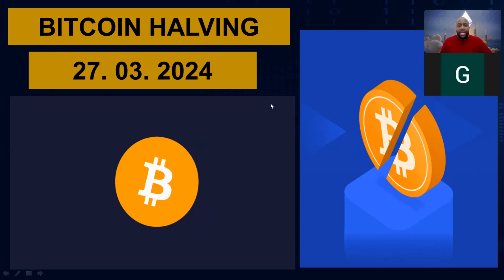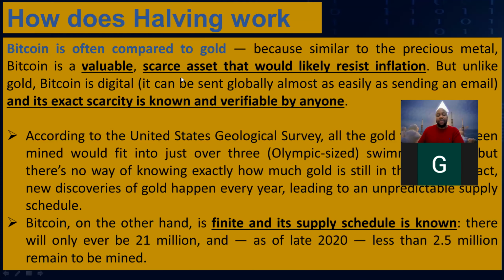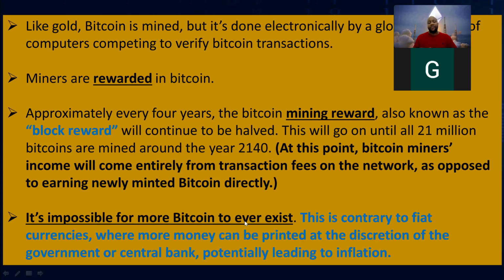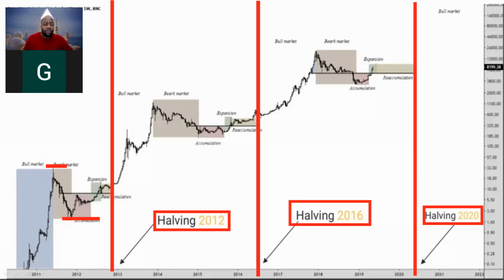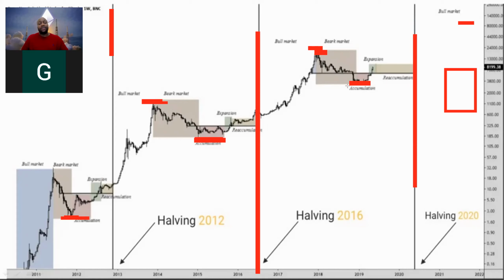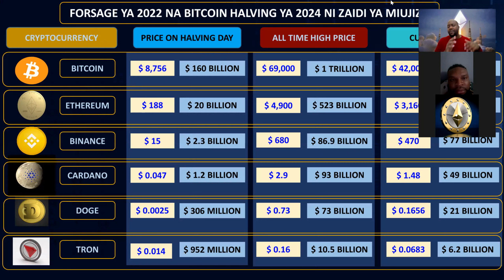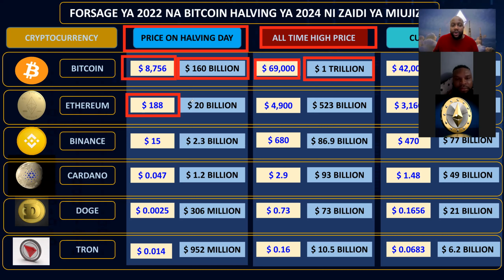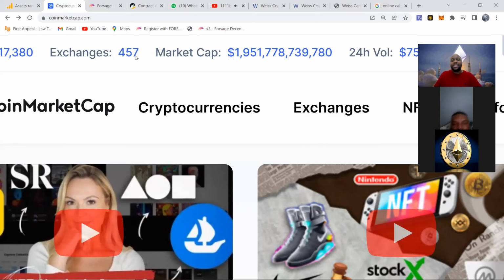CAN WE UNITE AS A COMMUNITY AND MAKE WEALTH FROM CRYPTO SPACE